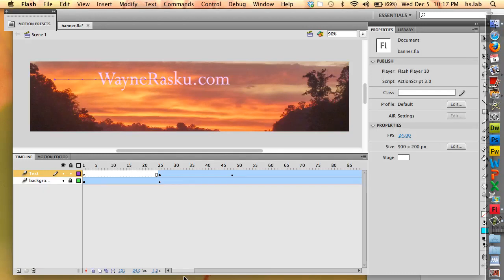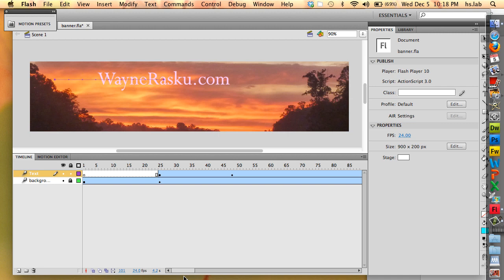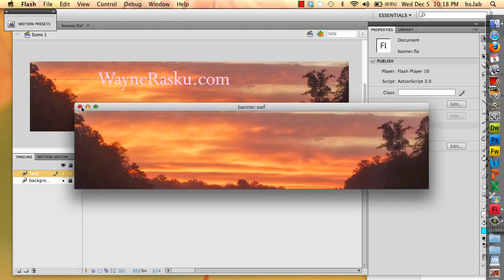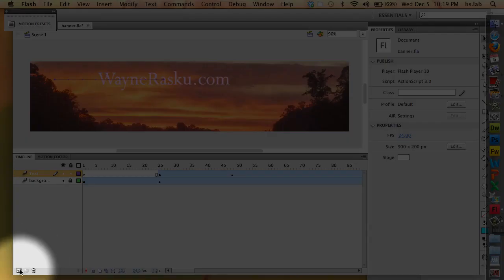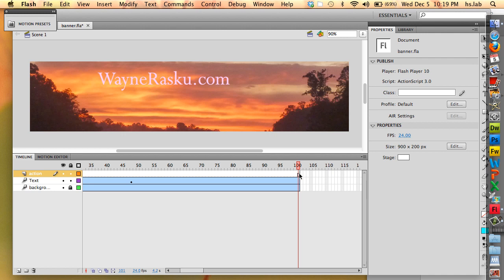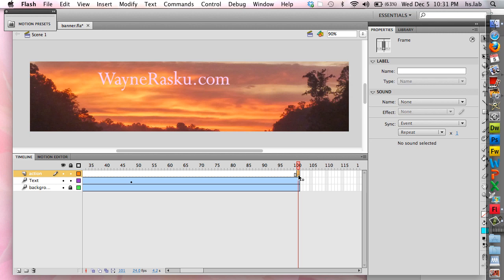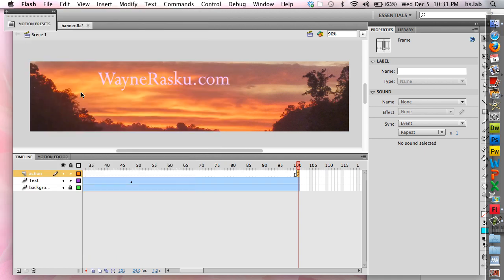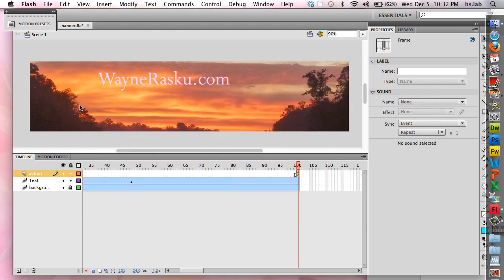Create a basic Web Site Banner in Flash - part 3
This is Part 2 of a three part series about how to create a very simple flash animation for a web page banner. Part 1 deals with setting the document size and adding a background photo with a beginning fade.
Part 2 adds some text that is also animated upon entrance.
Part 3 shows how to add the simple action script to stop the animation at the end of the timeline.